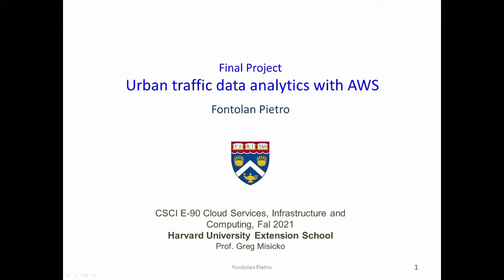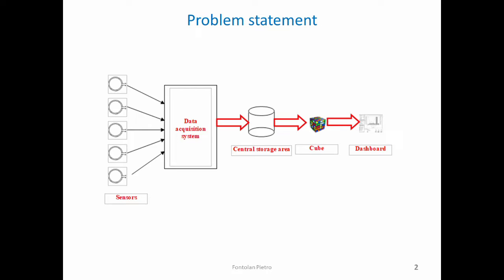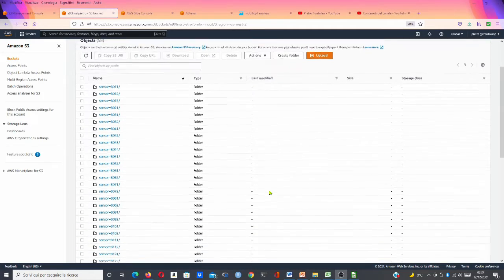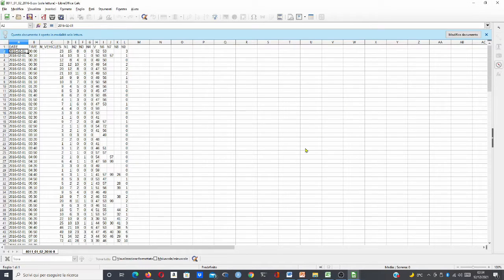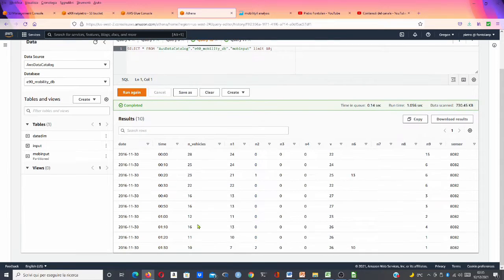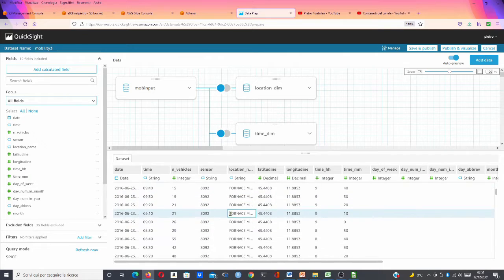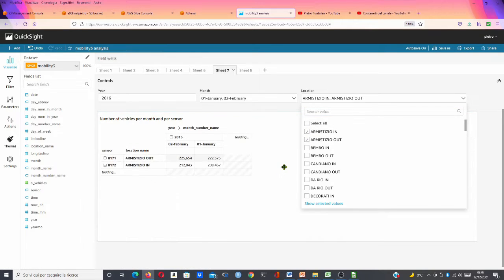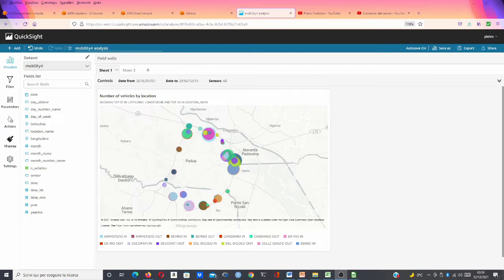Urban traffic data analytics with AWS - short